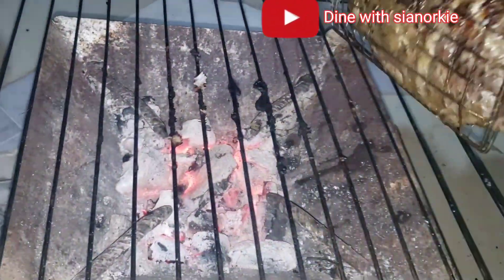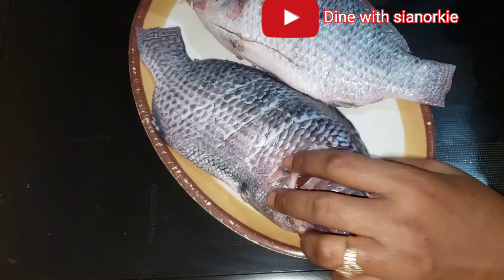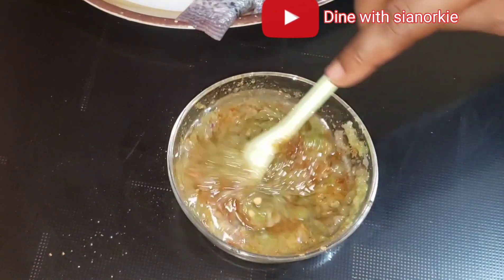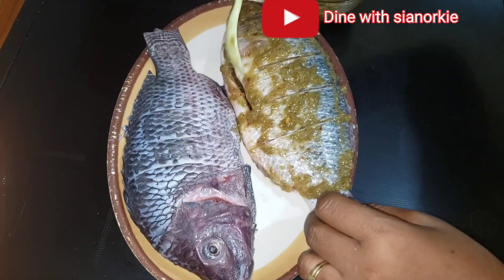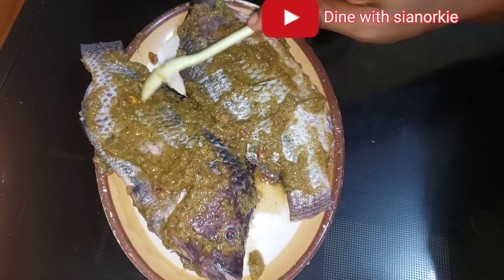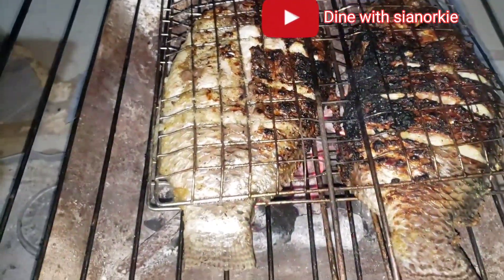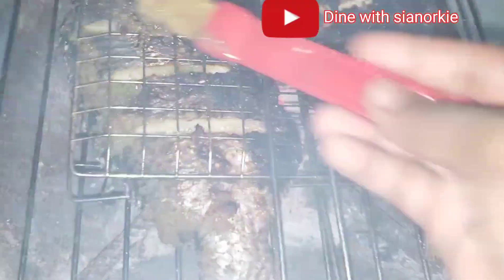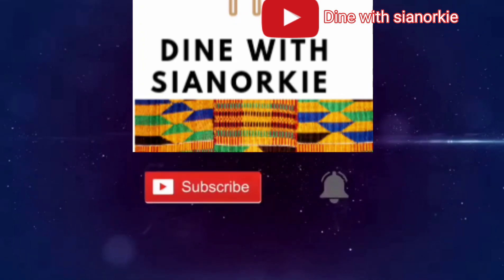Charcoal grilled tilapia vlogmas2021 day 9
Charcoal grilled tilapia.
I share with you this Charcoal grilled tilapia that you will love to have over and over again.

Ingredients
tilapia

sweet Adjeley spices
vegetable oil
salt